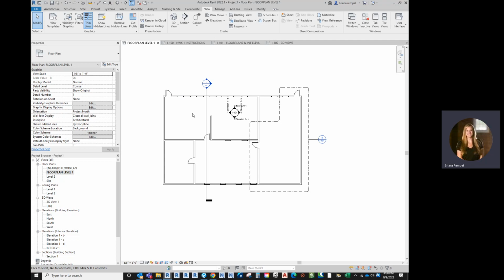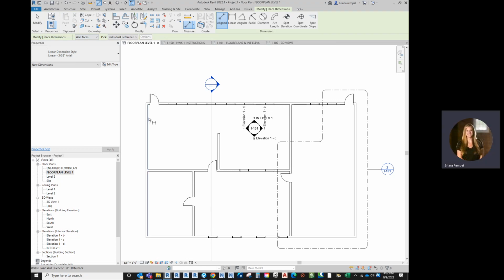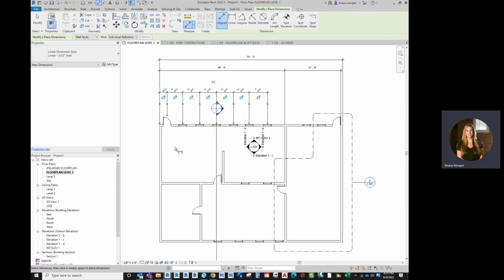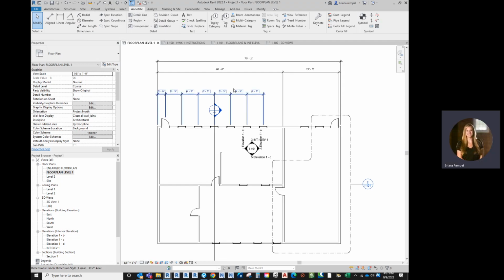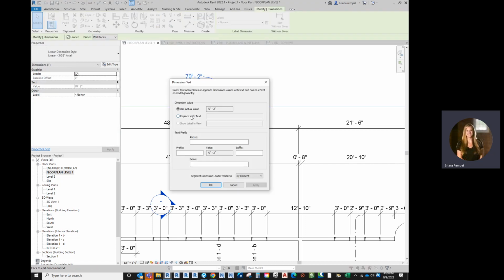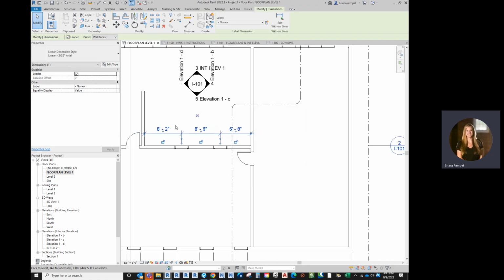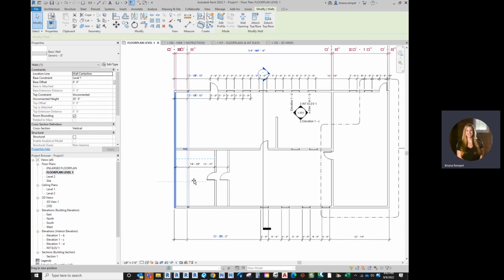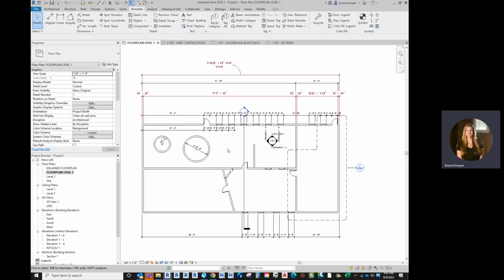7 Intro to Dimensioning